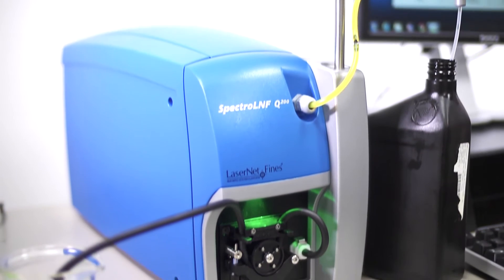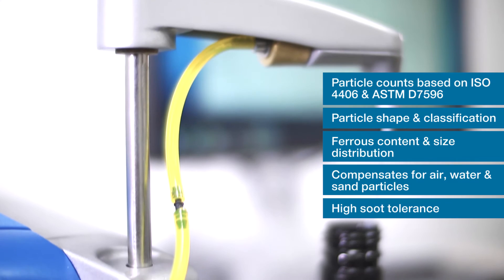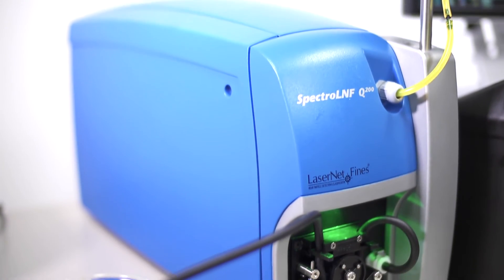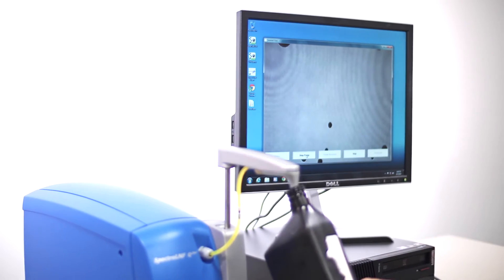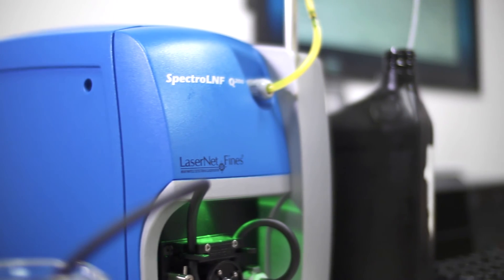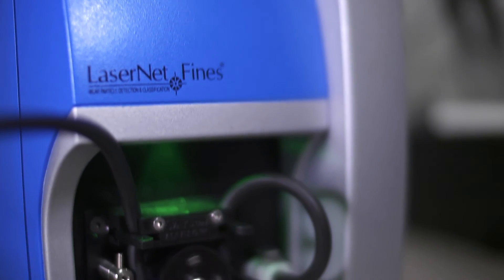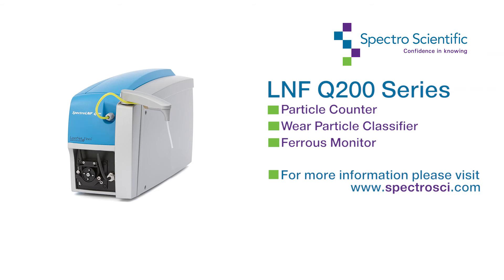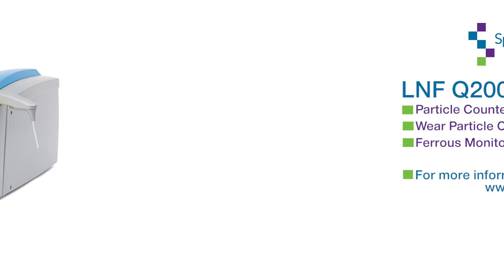Product portfolio: LaserNet 200 Series Oil Particle Counter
The Spectro LNF Q200 series features LaserNetFines™, the world’s best particle counter technology.  With an intuitive, configurable GUI and no calibration required, the Q200 series is fast, accurate and easy to use for wear debris in an oil analysis program.